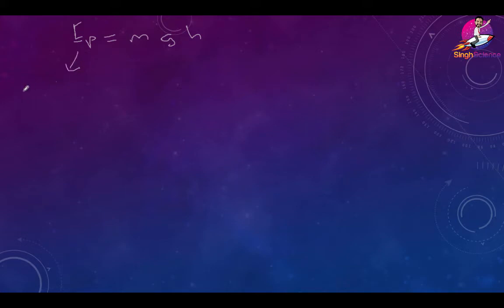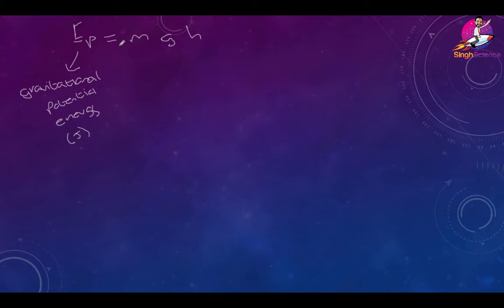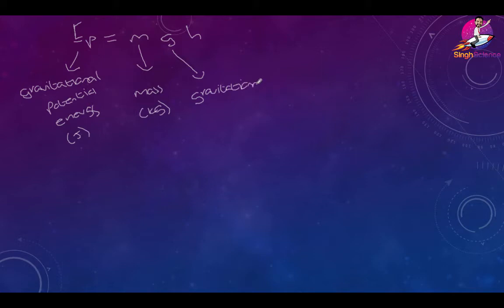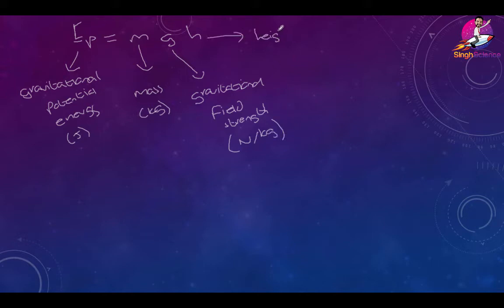GCSE AQA 9-1 Calculating GPE (Ep=mgh)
This video is for the new GCSE specifications (levels 9-1) for all exam boards. In this video we will look at gravitational potential energy.